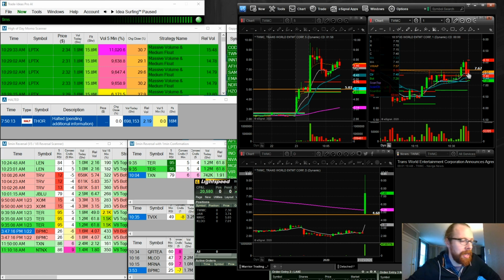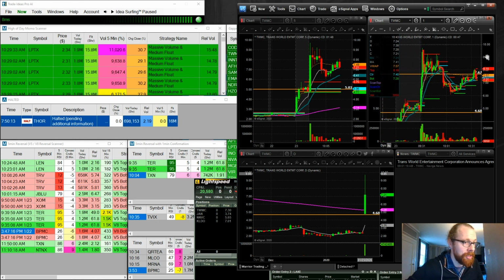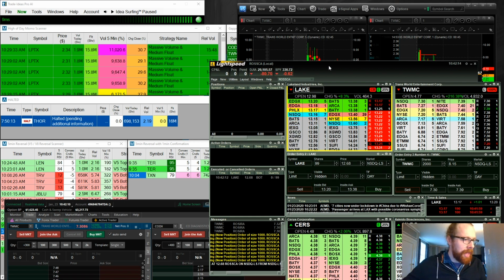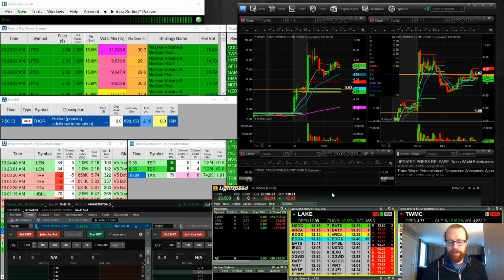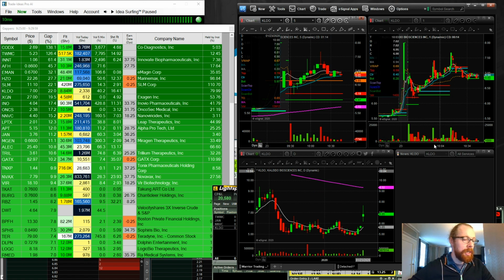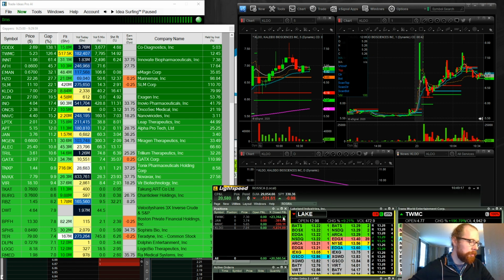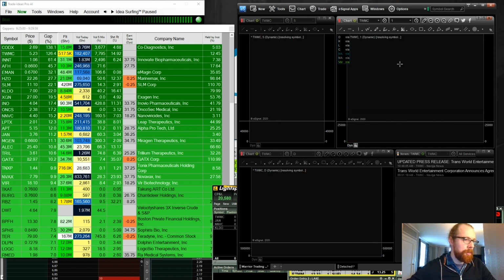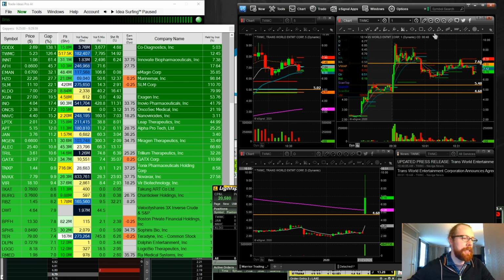+$23k 💥 as TWMC Squeezes +300% | Ross's Trade Recap